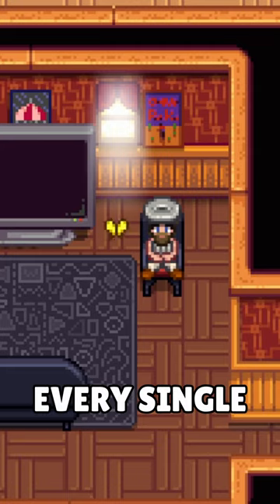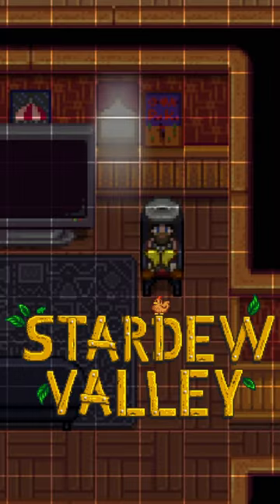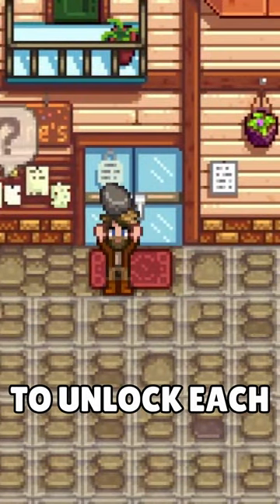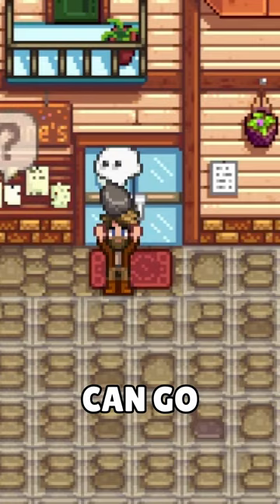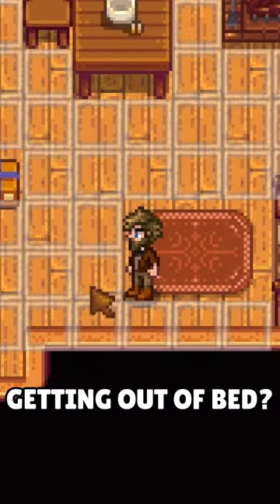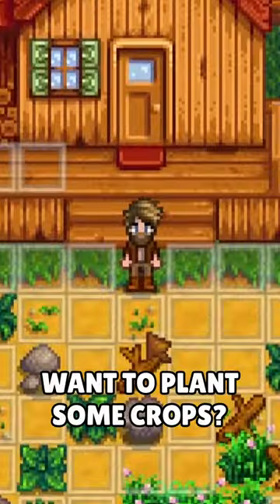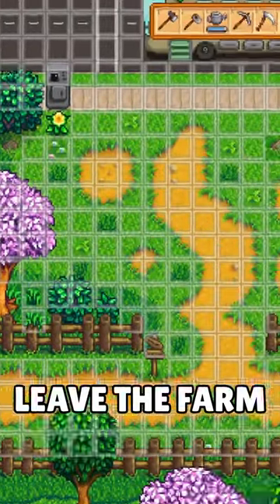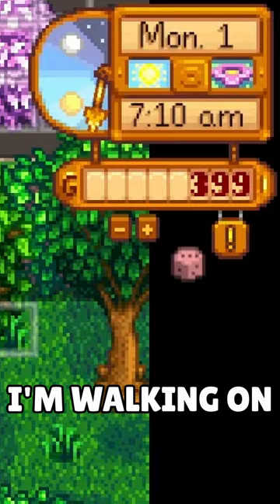This Mod Turns Stardew Valley Into Tileman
Tips always appreciated, but never expected!